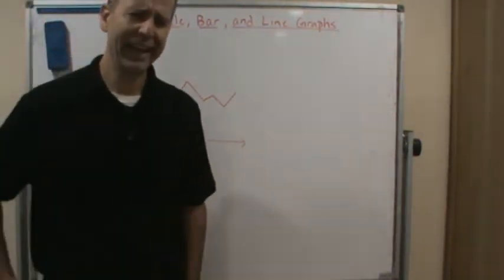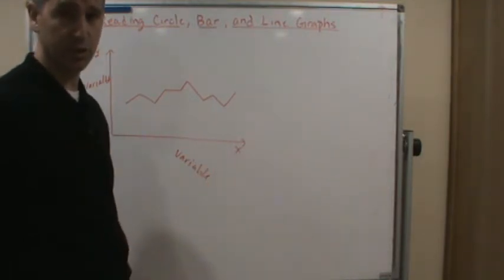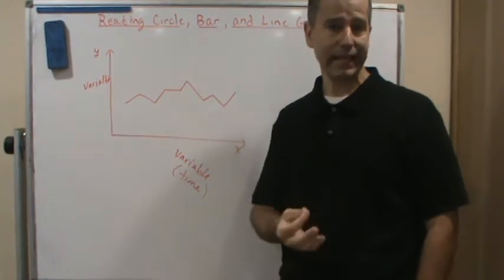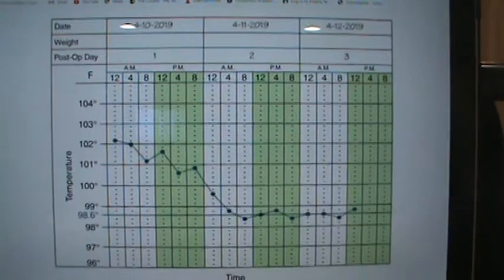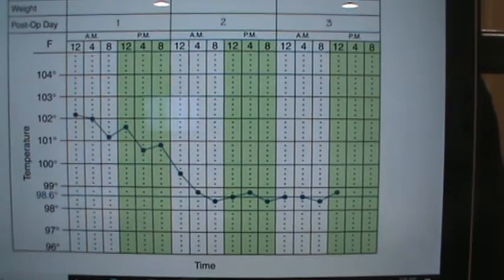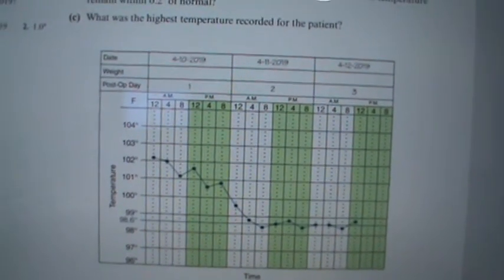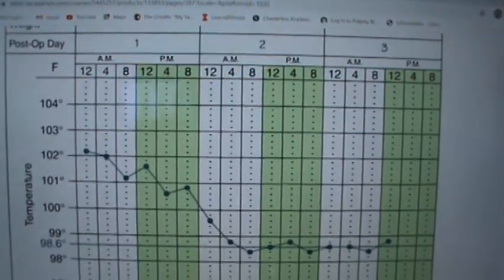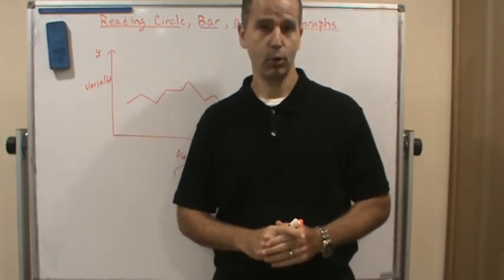Applied Math Sec 6 1 Line Graphs